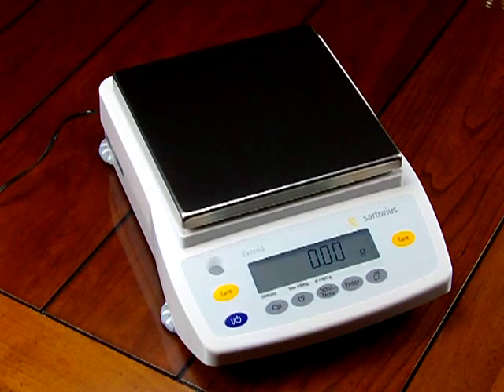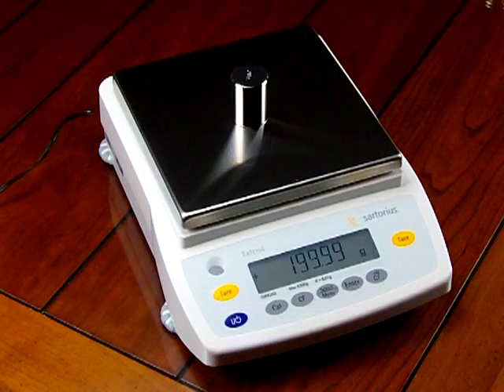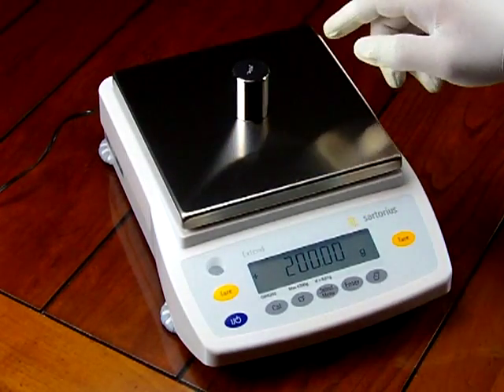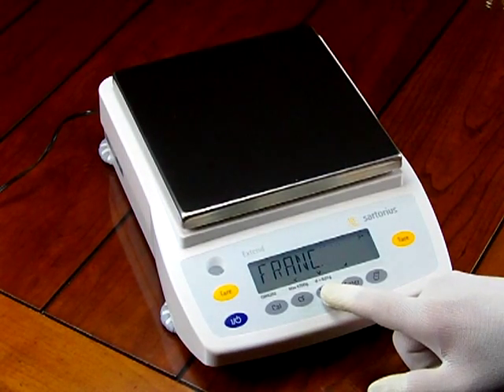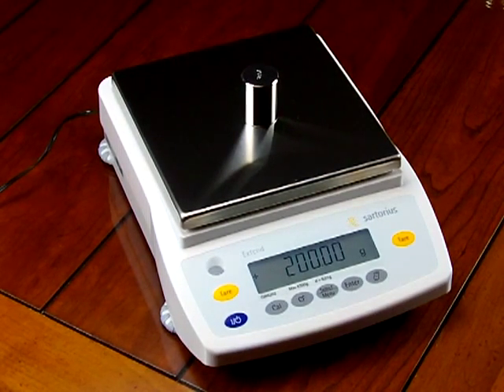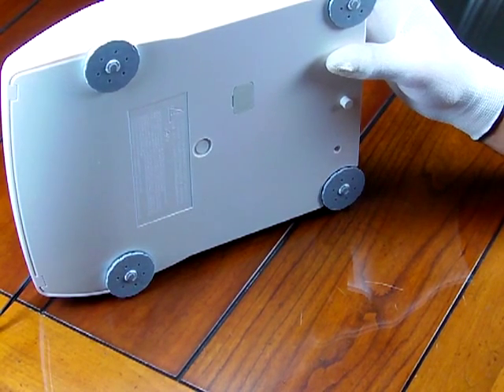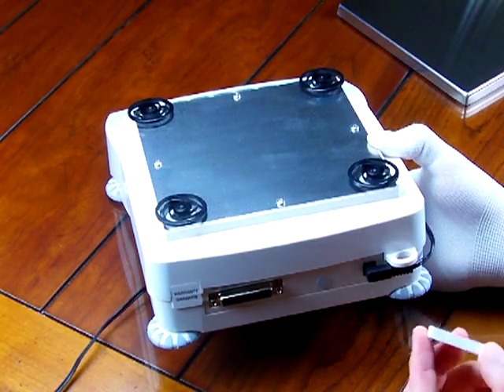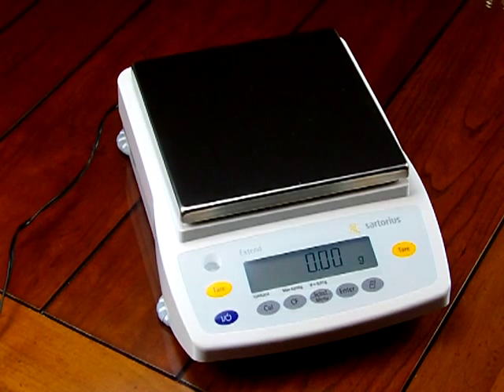What is the best digital scale you offer for accurate weighing?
balances.com is offers 1000's of different digital scales. What is the best digital scale you offer is a common question so we made this video.  Shopping for a precision balance you need to consider the balance manufacturer experience, design, performance and price. Sartorius GW6202 is our first recommendation. Compare the GW6202 against other brand balances and we doubt they compare to the Sartorius balance.